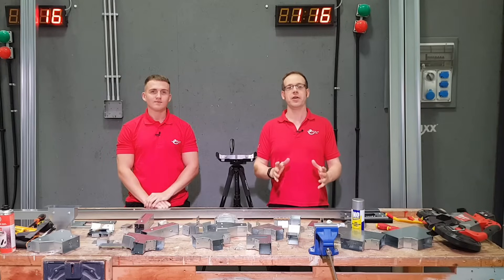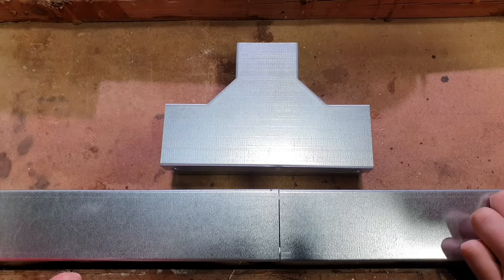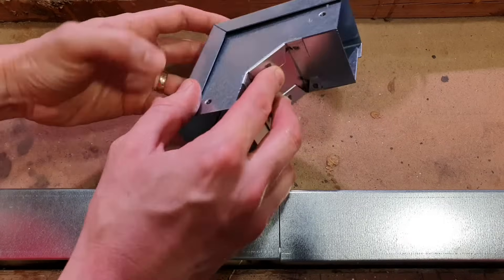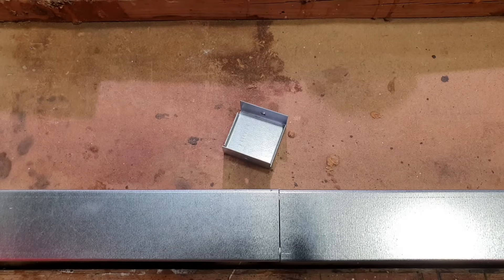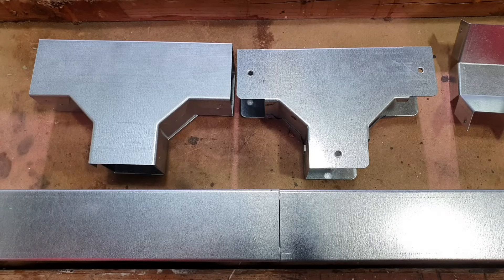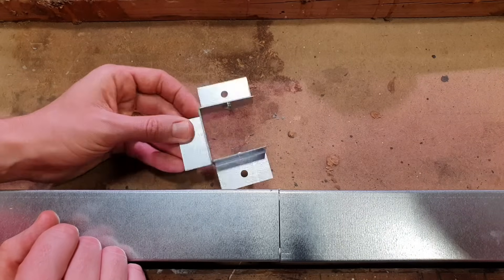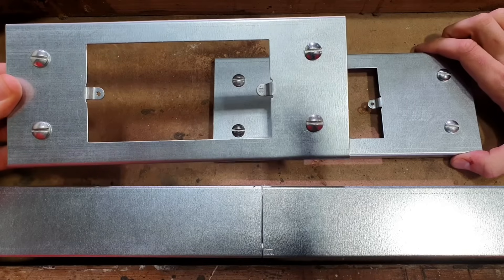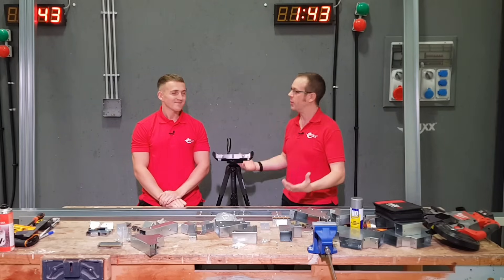Metal Trunking Accessories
Metal trunking is used extensively within industrial and commercial electrical installations. In this series, we take you through the essential skills and knowledge needed to install metal trunking. In this video, we explore trunking accessories like tees and bends.

🕐 TIME STAMPS 🕕
00:00 Metal trunking accessories
01:16 Trunking tee
02:36 Flat 90 or top lid bend
03:41 Internal 90 or inside lid bend
04:49 External 90 or outside lid bend
06:02 Couplers or long a name from Atkor
06:57 End cap or stop end
07:37 Earth strap
08:30 Internal tee or inside lid tee
09:45 Turn over unit or change face unit
10:57 Flange
12:12 Bell mouth
13:49 Reducer
14:35 Single and double socket lid
15:48 Maintain your IP rating